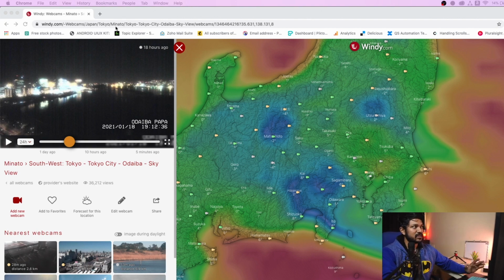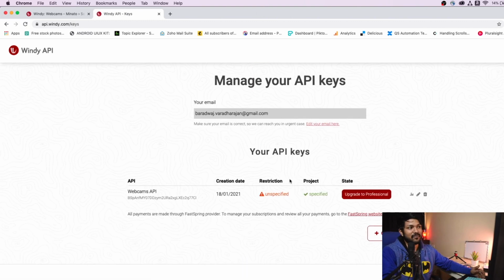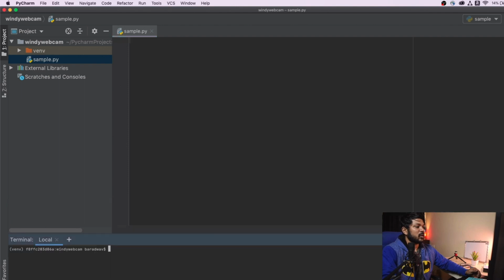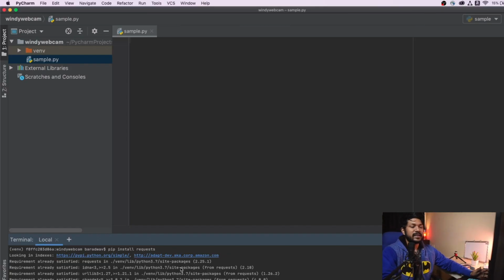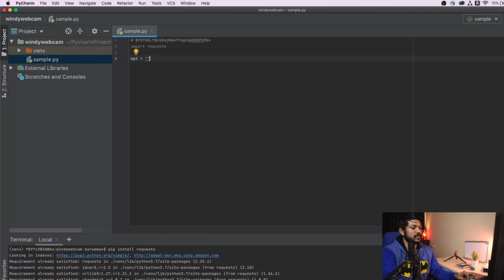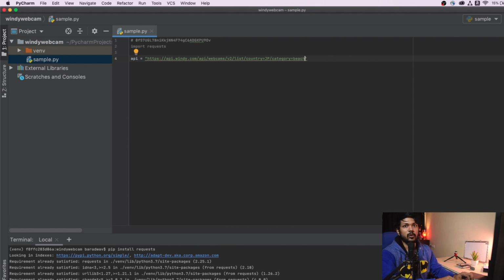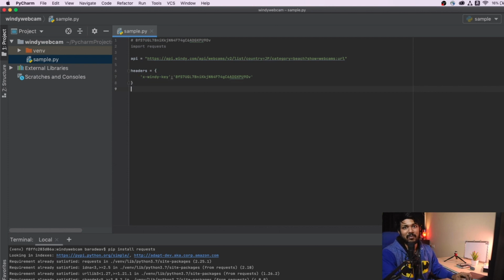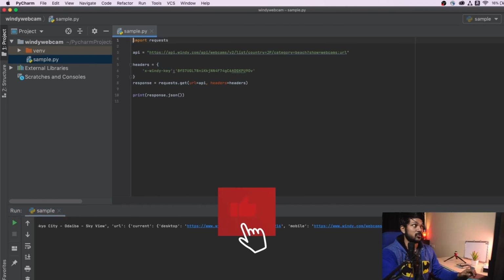Hack into Public CCTV around the world with 5 lines of code 😱 | Python Project in 10 minutes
Do you know you can access the public CCTV footage real time with just a simple API call. In this Python in 10 minute project, we will look into how to access the Webcams around the world with the help of python and using the Windy API.

If you are interested to start your coding journey, check out this link for all free courses from Unacademy and Codechef

Want to crack FAANG interviews? Join Unacademy's Pinnacle batch by Pulkit Chabbra (Batch preview available)

⭐ Tags ⭐
- Coder Monk